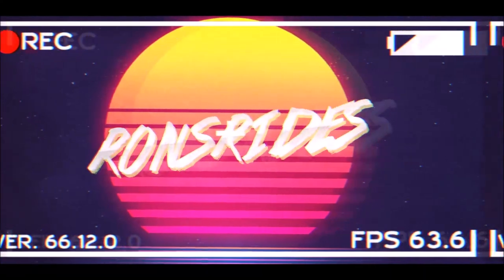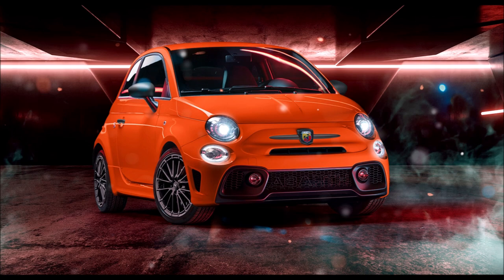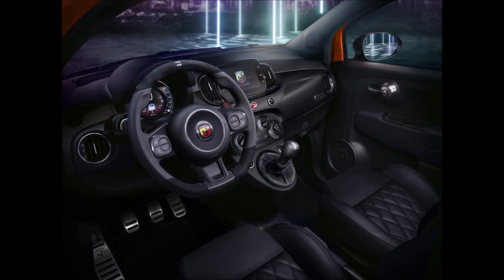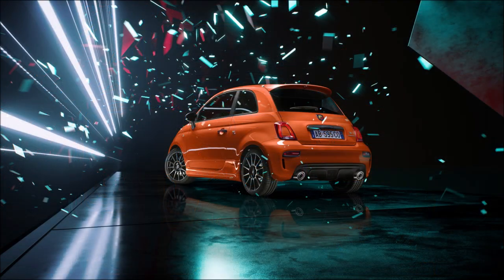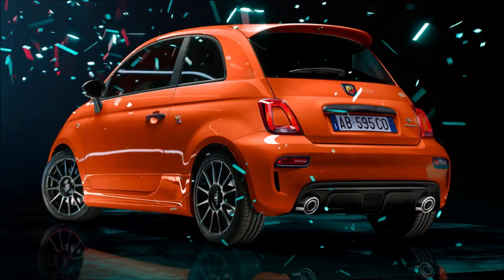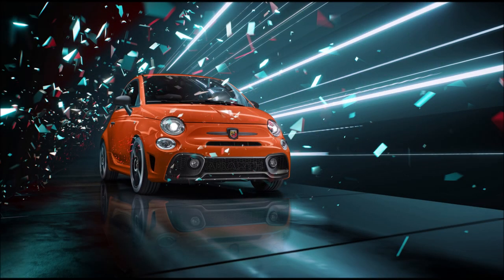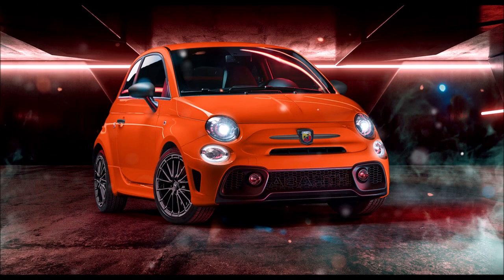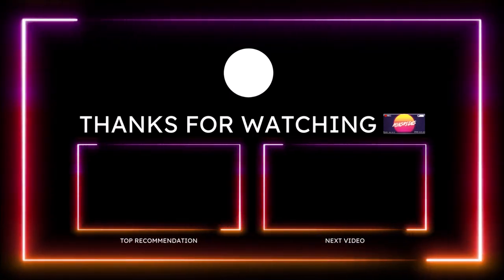2023 Abarth 595 and 695 Range Debuts With New Orange Racing Color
The Italian brand is introducing the 2023 Abarth 595 and 695 range, which now features a simplified three-step configuration process while and adds a new Orange Racing shade!